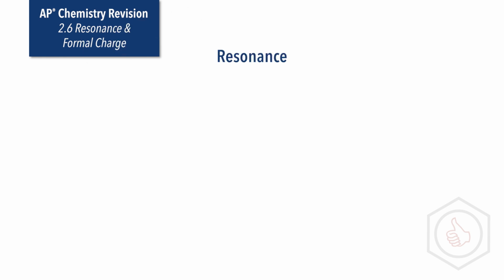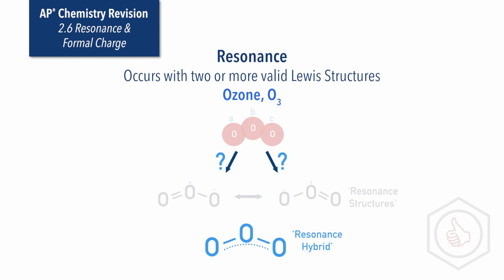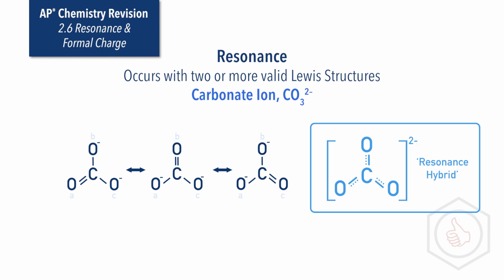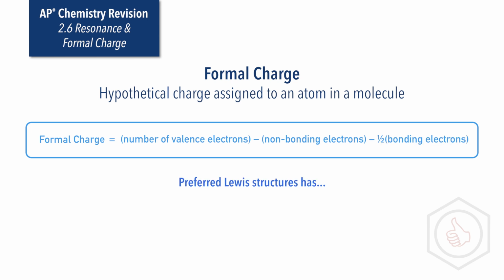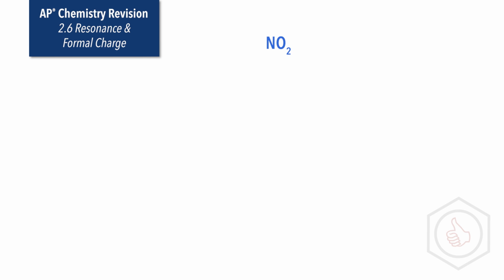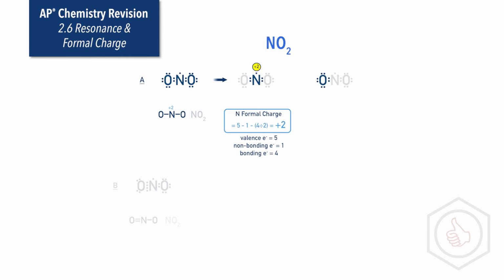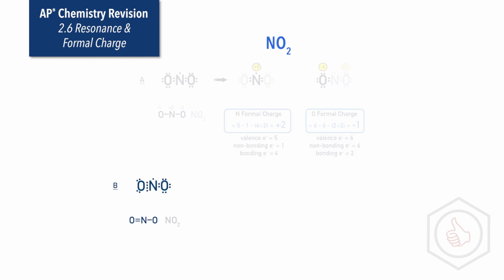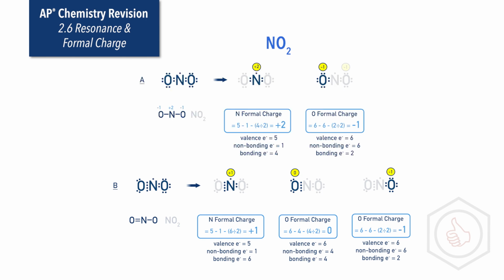AP Chemistry 2.6 – Resonance & Formal Charge | Revision Video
A quick AP Chemistry 2.6 revision summary covering resonance, resonance hybrids, bond length evidence, and how to calculate formal charge to determine the most valid Lewis structure. Includes worked examples for ozone (O₃), carbonate (CO₃²⁻), and NO₂.